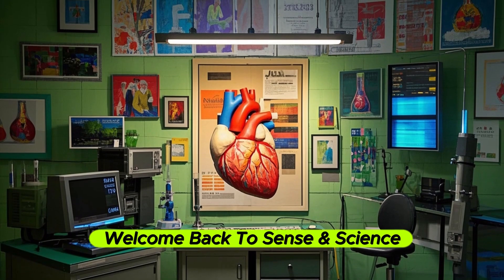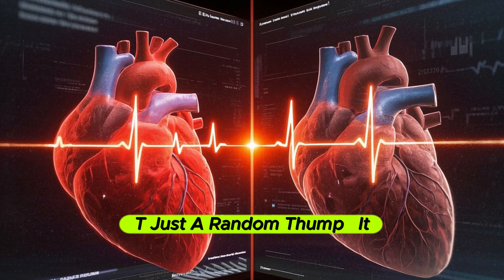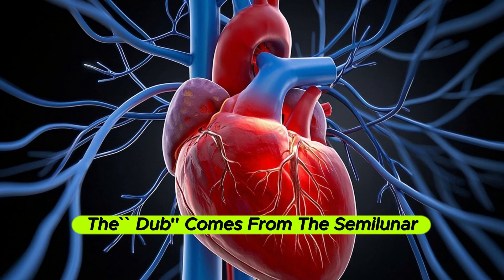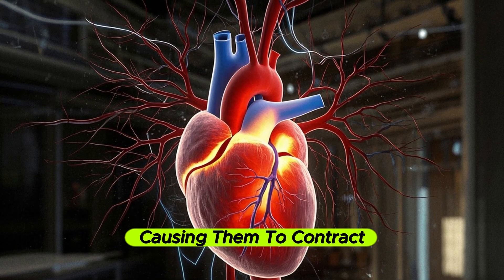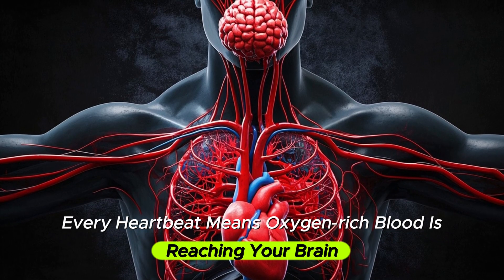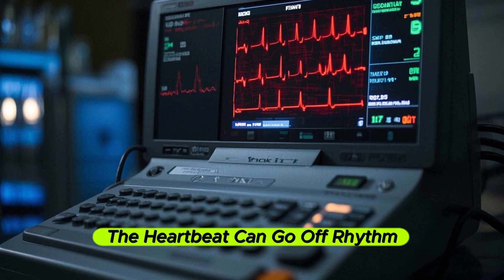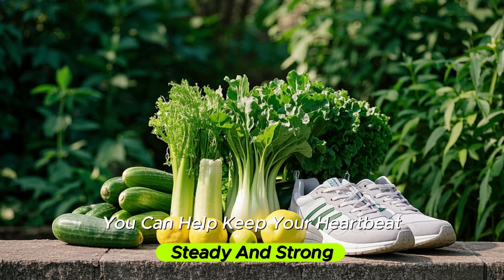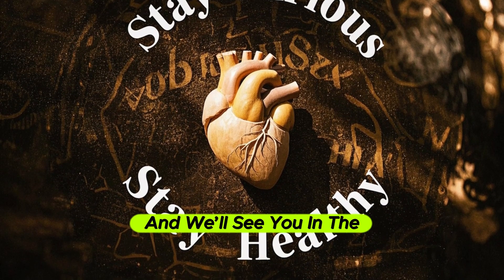"The Human Heartbeat: A Journey Inside Your Chest!"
🫀 Ever wondered what really happens inside your chest with every heartbeat? In this video, we take you on a journey through the human heart — from the lub-dub sounds to the electrical signals that keep it going. Learn how your heart pumps blood, what controls its rhythm, and why every single beat matters.

✅ Perfect for students, curious minds, and anyone who wants to understand their body better.

🎥 Chapters:
0:00 Intro
0:30 What is a heartbeat?
1:30 The lub-dub explained
2:30 How the heartbeat is controlled
3:45 Why your heartbeat matters
5:00 When things go wrong
5:45 Final thoughts